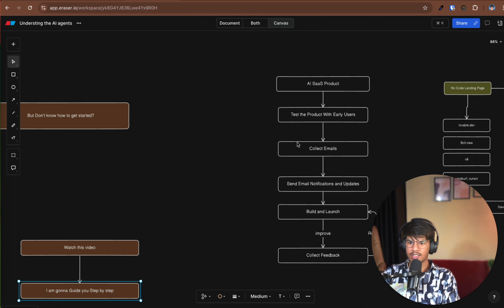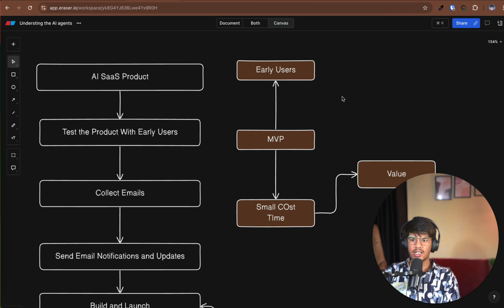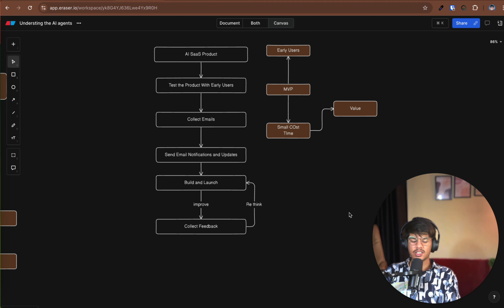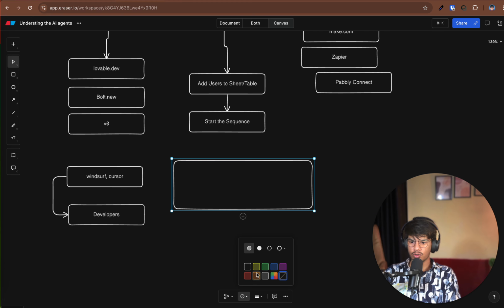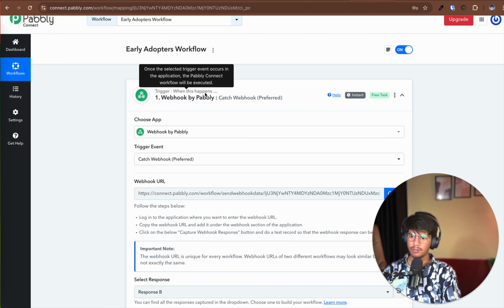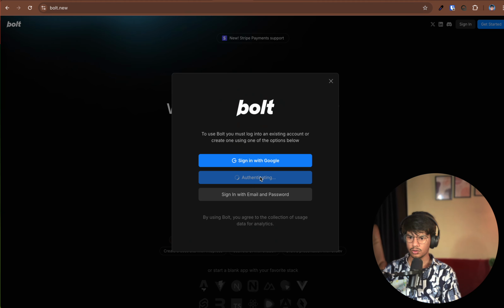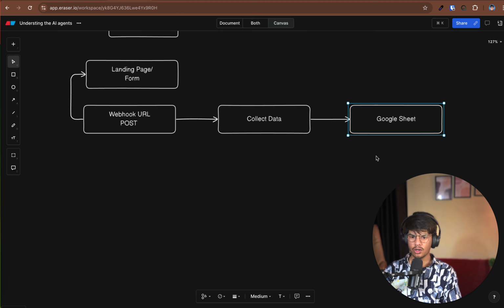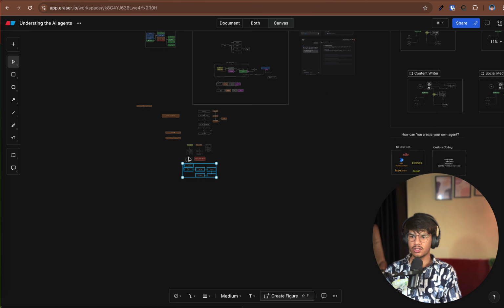Vibe Coding 101: Launch Your SaaS in 2025 (No-Code Tutorial + Early User Hacks)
2025 is the PERFECT year to start your SaaS—even if you’re not a techie! In this video, I’ll show you how to “vibe code” your way to a profitable app using no-code tools, automation, and smart strategies to attract early users. No stress, no coding—just creativity!

👇 Here’s What You’ll Learn:
✅ What is Vibe Coding? (Hint: It’s about building with flow instead of forcing code!)
✅ 2025 SaaS Trends: Why next-gen tools make it easier than ever to launch.
✅ Step-by-Step Guide: Start with an idea → validate it → build a MVP in 1 day.
✅ Early User Hacks: Automate waitlists, collect feedback, and grow a community before launch.
✅ Tool Stack for 2025: My top picks for no-code, AI, and automation (free & paid).

🛠️ LIVE Demo:

Build a waitlist landing page (using Pabbly + Bolt.new).
Set up a fully automated user onboarding flow (Pabbly + Sheet).

💡 Perfect For:
Non-tech founders who want to launch fast.
Creatives, solopreneurs, or side hustlers.
Anyone scared of “traditional” coding!

⏱️ Timestamps:
0:00 – Why 2025 is the BEST year to start a SaaS
1:30 – What is “Vibe Coding”? (Spoiler: It’s FUN)
3:45 – 2025’s no-code tools: Bubble, Flutterflow, Weweb compared
7:10 – Build your MVP LIVE (idea → landing page → waitlist)
12:00 – Automate user onboarding (emails, Discord, feedback loops)
15:20 – How to pick tools WITHOUT getting overwhelmed
18:00 – Free resources & next steps

📌 Resources Mentioned:

Bolt.new Free Plan (for landing pages)
Pabbly.com Automation (free tier!)
2025 No-Code Tool Guide

🔥 Bonus Tip: Use AI tools like Durable.ai or 10Web to build your site even faster—I’ll show you how in the next video!